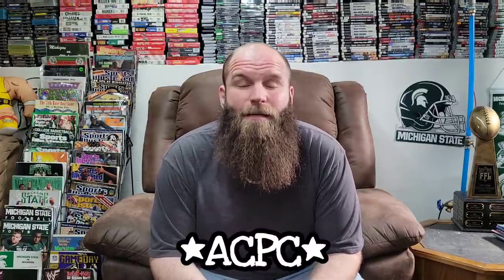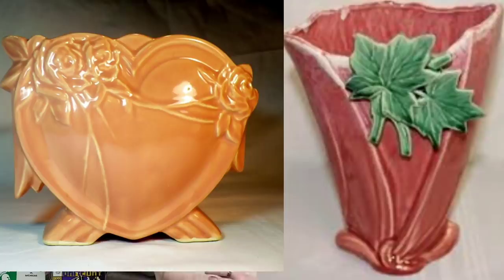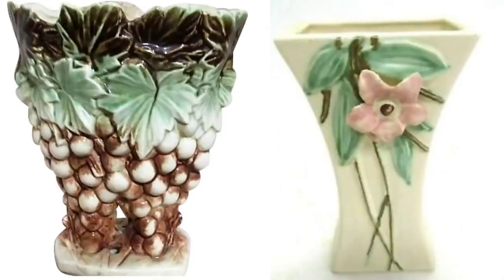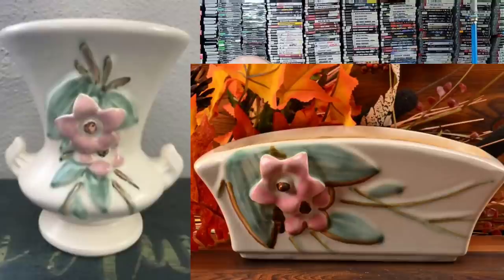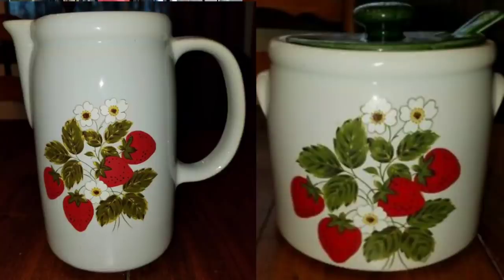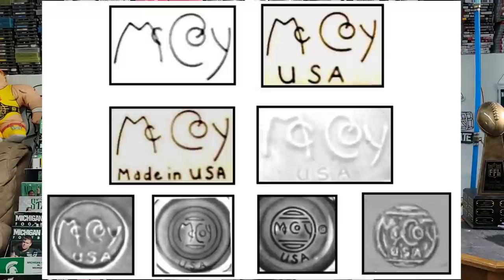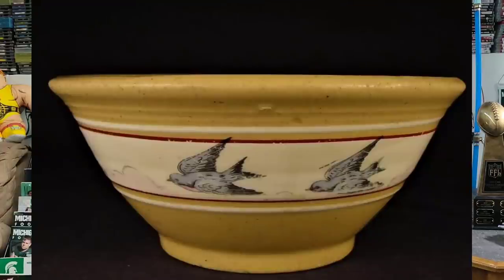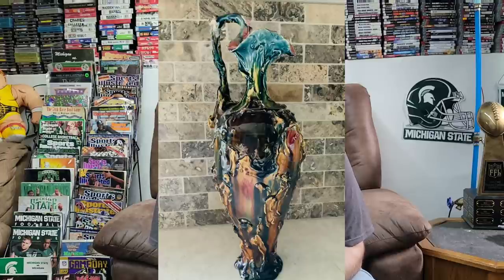Collecting 101: McCoy Pottery! The History, Popularity, Lines, Colors & Value! Episode 13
Mike highlights McCoy Pottery! We talk about the History, Popularity and Value!

66 Unique Antiques in Nashville Mi is a 9000 sqft Antique Shop filled with Antiques, Collectibles and Oddities

Do you collect it? If so, what colors/lines/products do you collect?

Mailing Address:
66 Unique Antiques